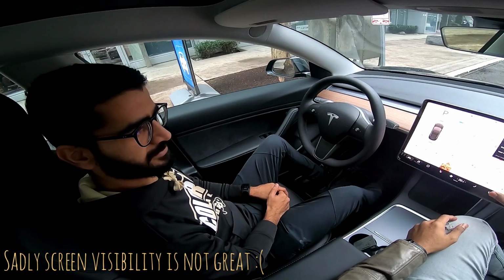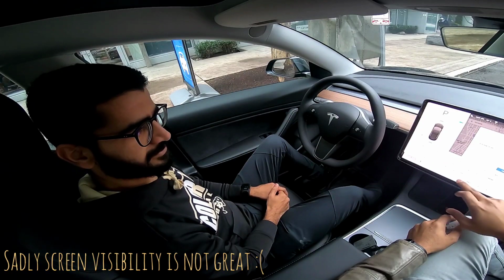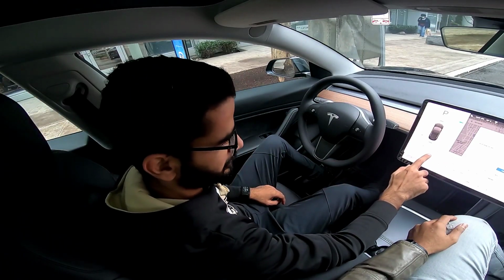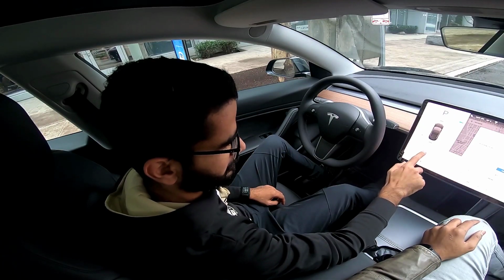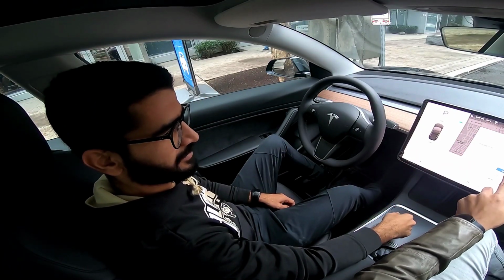Guide to driving Tesla model 3 2021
Sharing my entire experience of giving a Tesla 101 to my friend to is driving Tesla for the first time.
This is more like a driving 101 instructions specific to Tesla.

Use my referral to help me and yourself, while ordering a Tesla, by getting 1000 supercharger miles